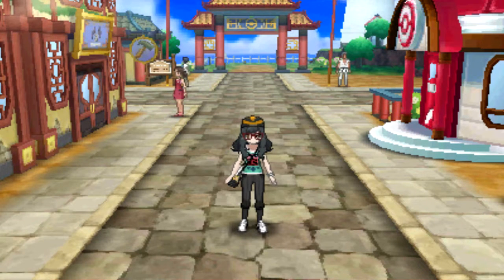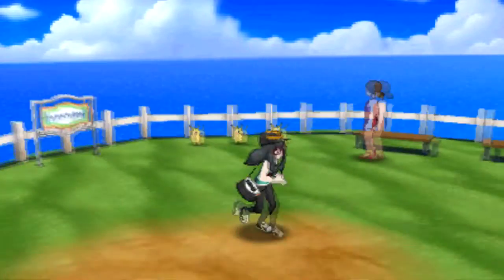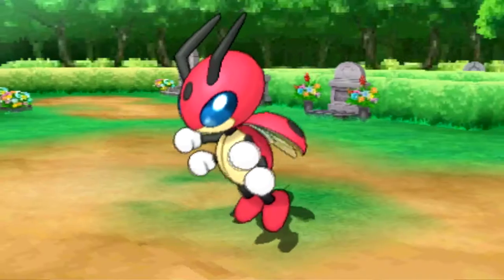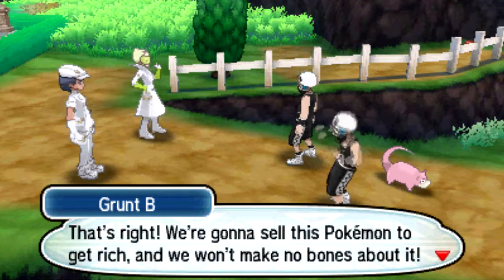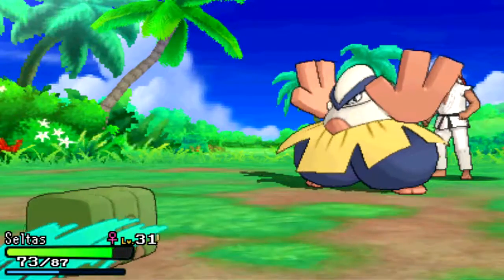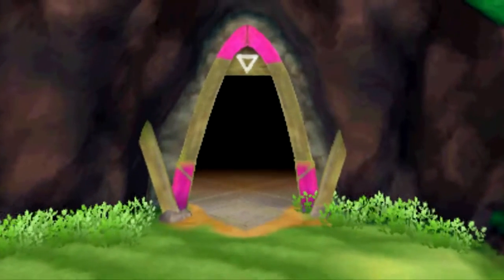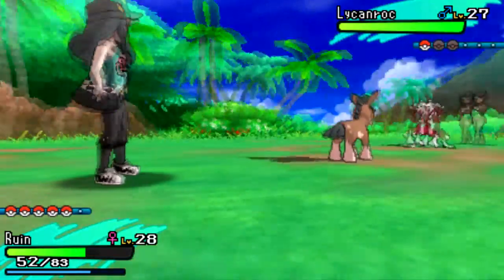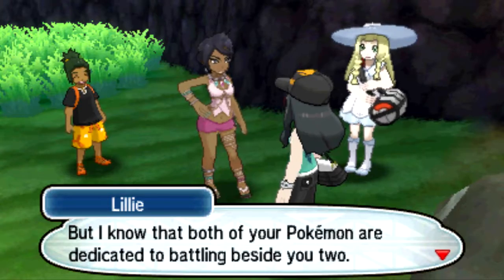Pokemon Sun Blinding Playthrough #16: It's all in the hips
*Gets squirt bottle* Lillie no off!